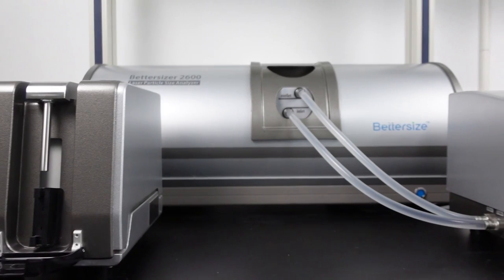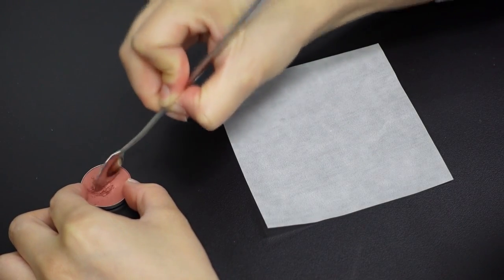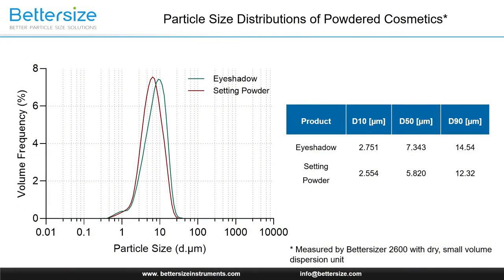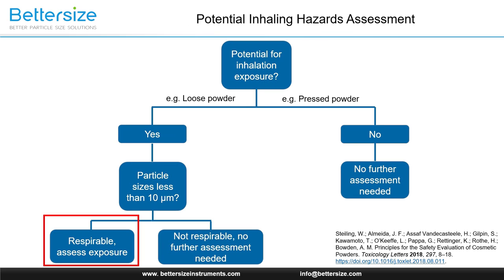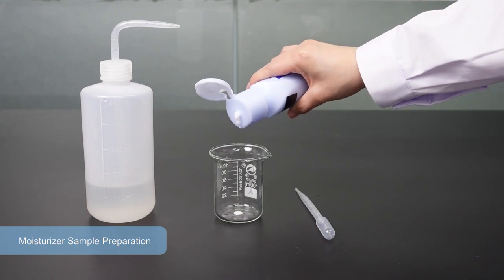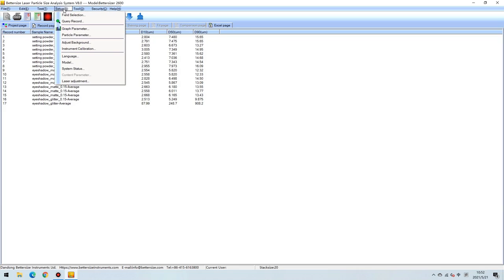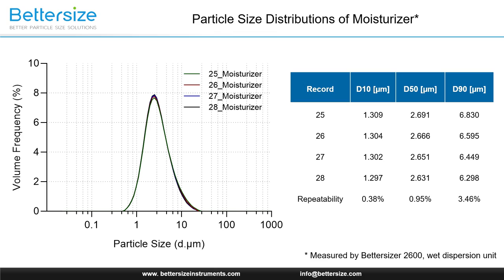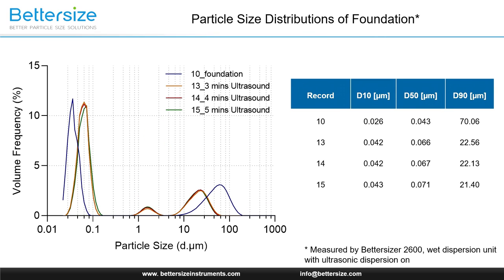Kozmetik Ürünlerin Partikül Boyutu Nasıl Ölçülür?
Göz farı, pudra, fondöten, nemlendirici, ruj vb. gibi kozmetik ürünler, görünümlerini, stabilitelerini ve koruma değerlerini etkileyen partiküller veya emülsiyonlar içerir. Bu bileşenlerin partikül boyutunu bilmek, nihai ürünün kalitesini, özelliklerini ve performansını belirler.

Bu kozmetik uygulama videosunda, Lazer Difraksiyon Partikül Boyutu Analiz Cihazı - Bettersizer 2600'ün kullanımının önemini göstermek için farklı kozmetik ürünlerin partikül boyut analizini gerçekleştirilmiştir.